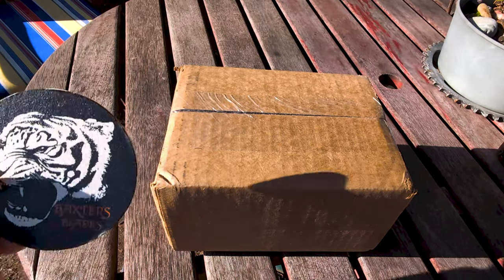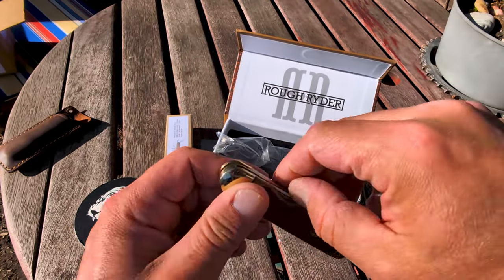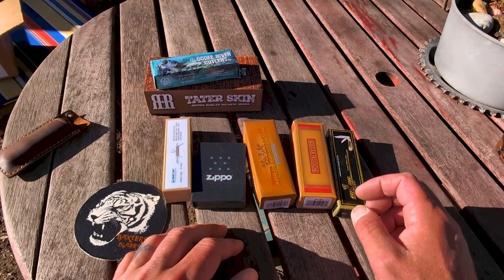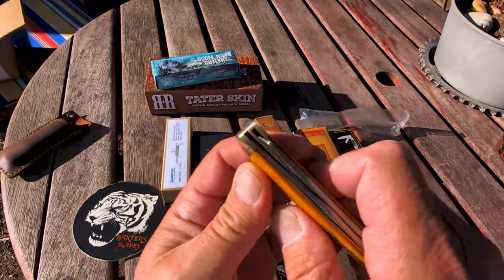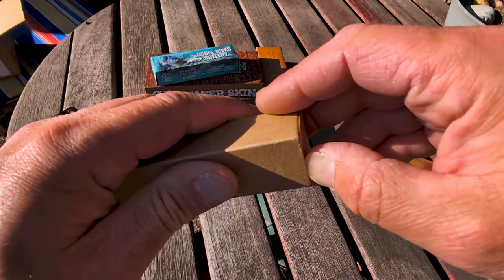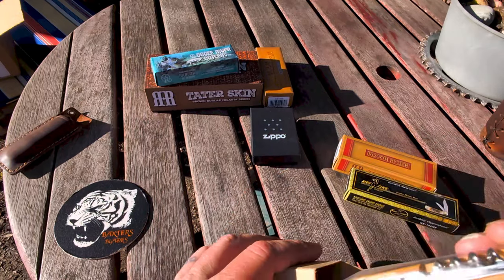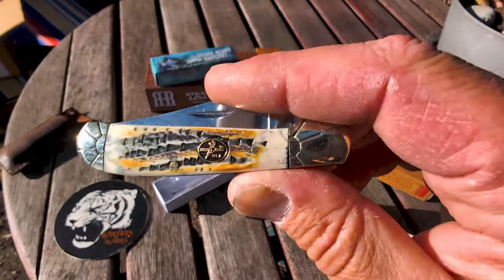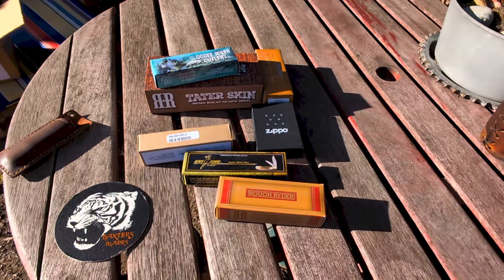CKW Budget Knife Unboxing and My First Italian Knife!